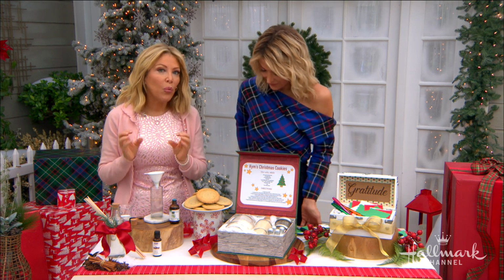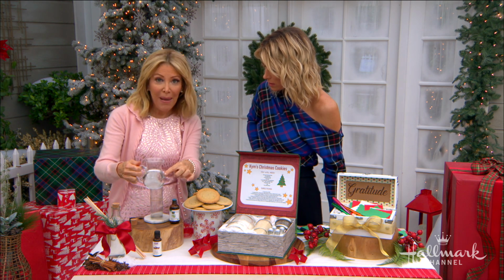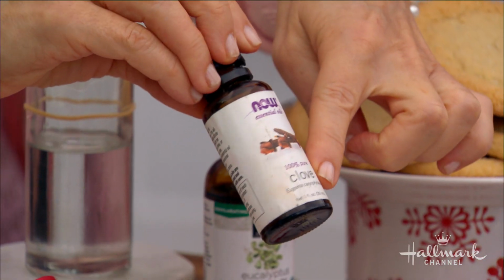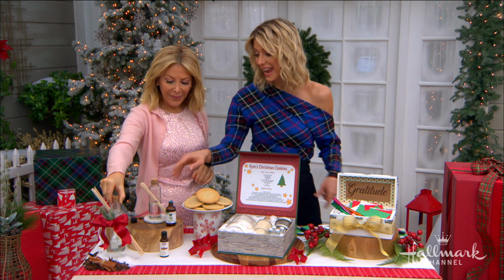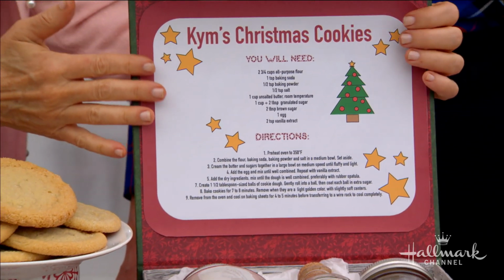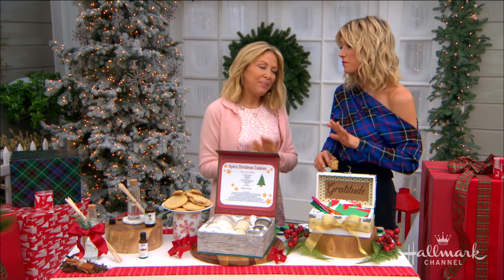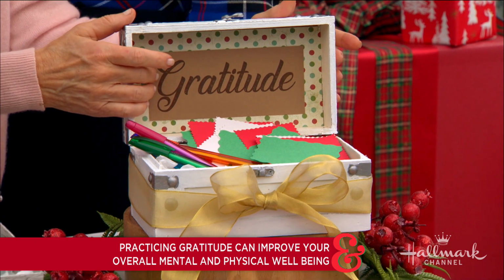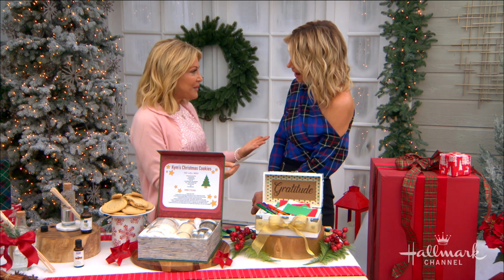DIY Holiday Hostess Gifts - Home & Family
Kym Douglas shares thoughtful homemade hostess gifts perfect for every occasion.